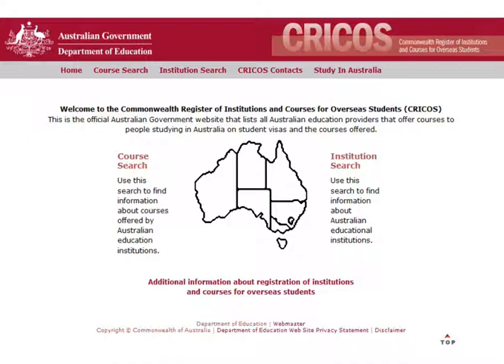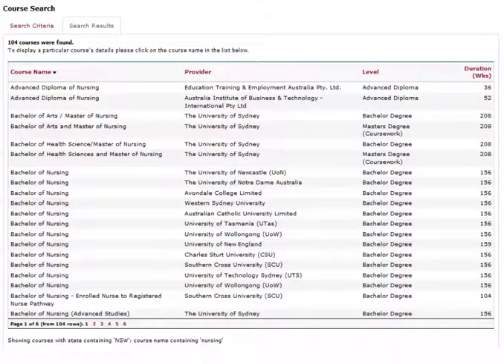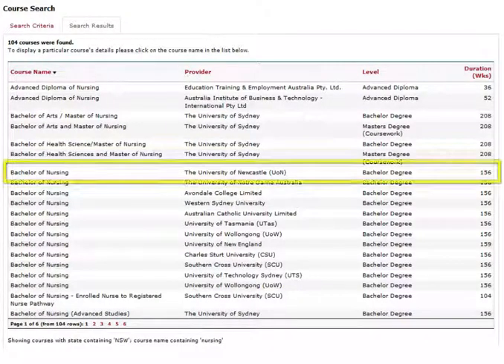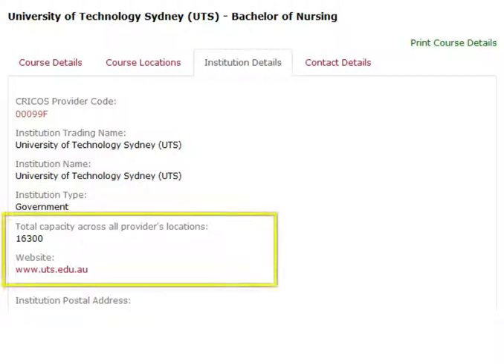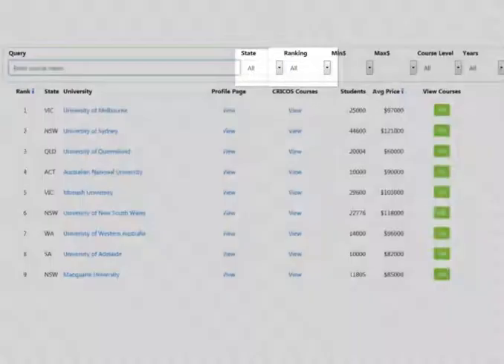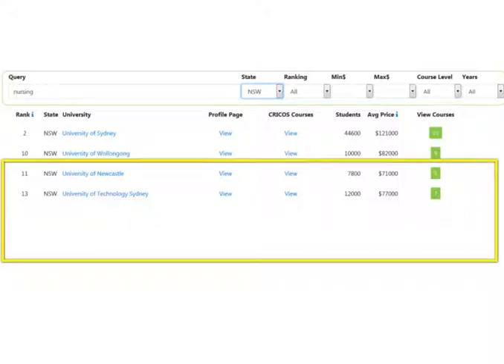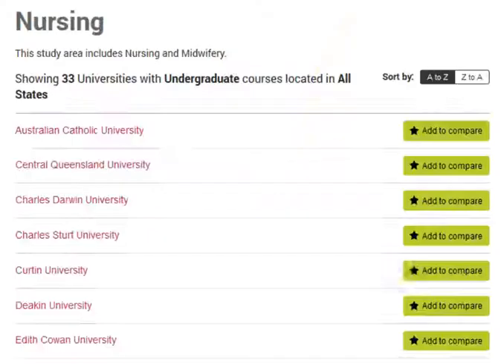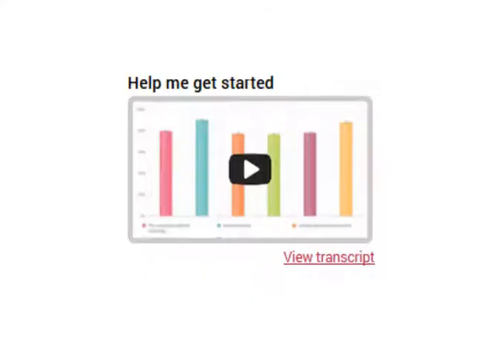ENVIRONMENTAL SCIENCE: #1 Way To Find Courses, Degrees And Study In Australia For 2020/2021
Do you want to study Environmental Science in Australia?

You bet...

Find the best Environmental Science courses and degrees using this video

Cute...

You will see how to use 3 websites and search apps:
1. CRICOS
3. QILT

Whether you are looking for:
-A Diploma in Environmental Science
-A Bachelor of Environmental Science
-A Masters in Environmental Science
-A PHD in Environmental Science

Wassup?!

Use the tips and tricks in this video to find courses like:
-geography and environmental science
-master of environmental science
-environmental social science
-environmental health studies

Bring forth!

Let me explain how the 3 websites work:

1. CRICOS (Australian government website and search app that lists all the courses available in Australia)
2. untoaustralia.com (Search app based on CRICOS data - designed to be user friendly for quick access to the CRICOS data)
3. QILT (Used to compare institutions and courses)

Absolutely!

Helpful

More about Environmental Science and how you will benefit by watching this video. Learn to monitor the environment we live in, including:
-the atmosphere
-the hydrosphere
-the biosphere
-and the lithosphere
Top employment for Environmental scientists includes:
-consultancies
-government agencies
-resource management
-research and education
-mining
-manufacturing

M'm, m'm, m'm, m'm, m'm...easy!

We hope you are successful